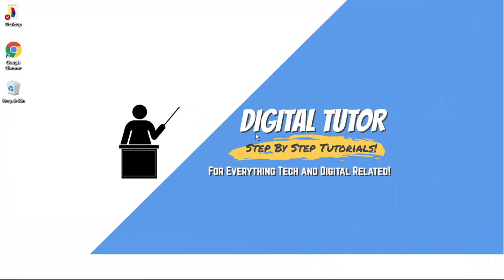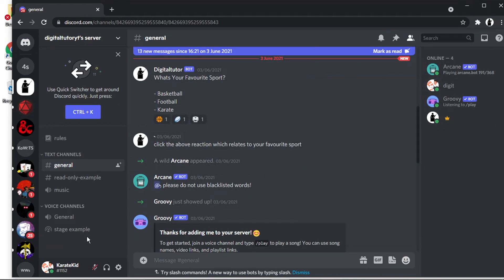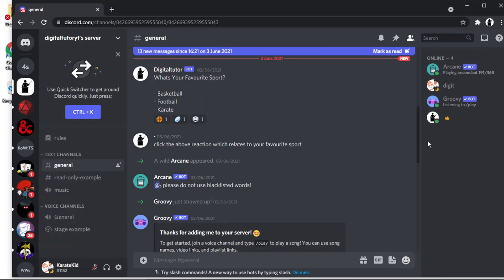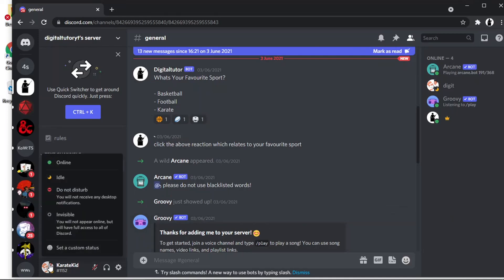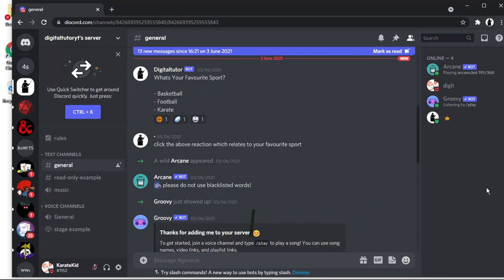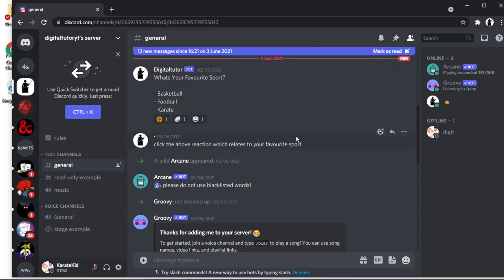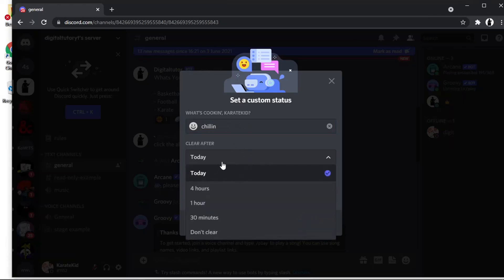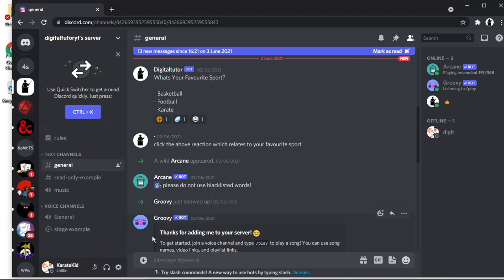How To Know What Each User Status Means On Discord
In this video I will show you how to know what each user status means on discord.

It is easy to learn how to know what each user status means on discord but can be tricky to find if you are new to discord but in this tutorial you will learn step by step how to know what each user status means on discord.

how to know what each user status means on discord is explained clearly in this video so just hit play and you will learn how to know what each user status means on discord. After watching the video the whole way through you will know how to know what each user status means on discord

A lot of people are looking for ways on how to know what each user status means on discord and this is an easy to follow video on how to know what each user status means on discord

So if you are looking for how to know what each user status means on discord you have come to the right place.